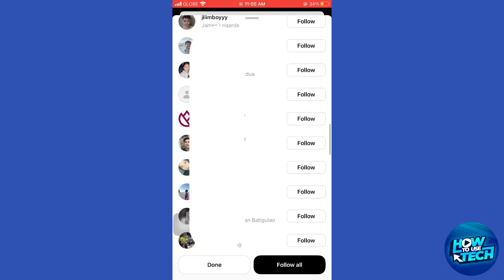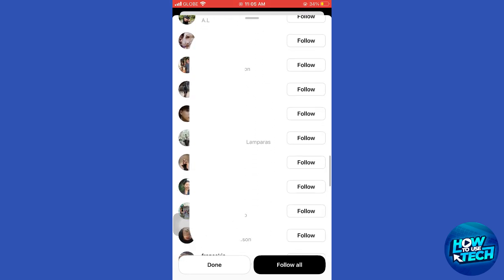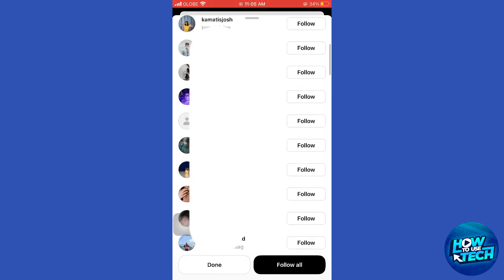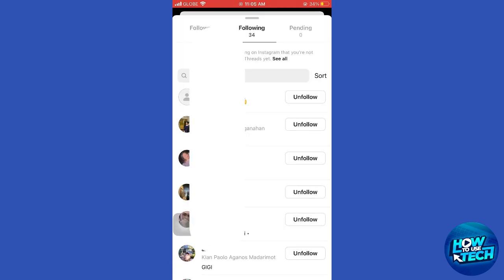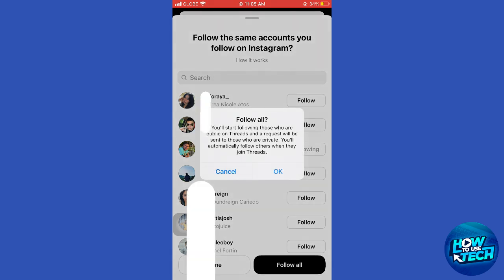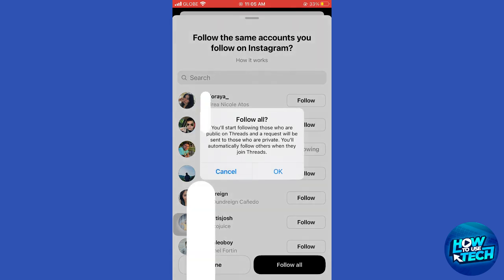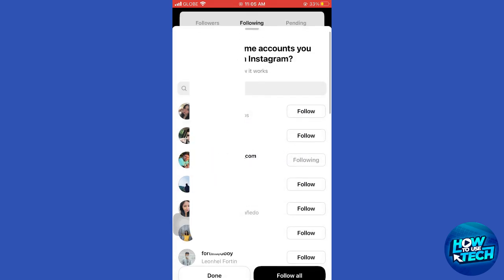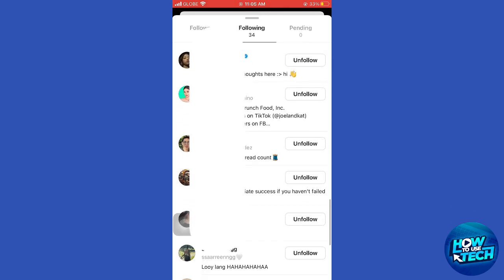How To Add All Your Instagram Following On Threads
In this video , I will show you How To Add All Your Instagram Following On Threads. The method is very simple and clearly described in the video.